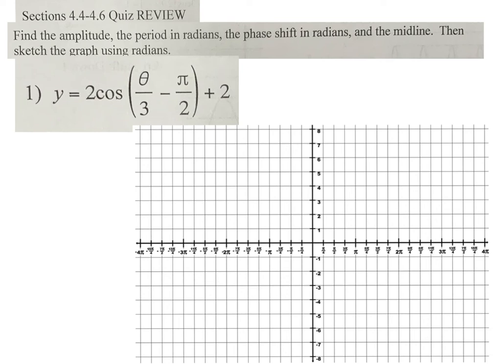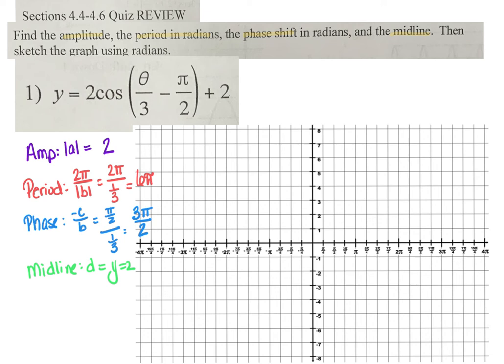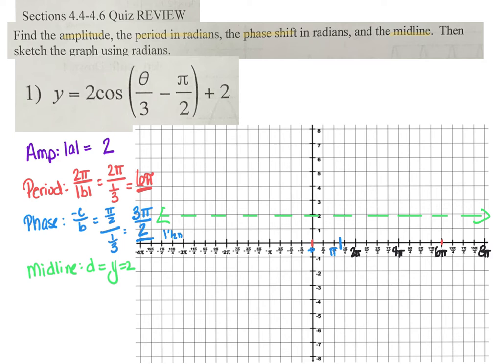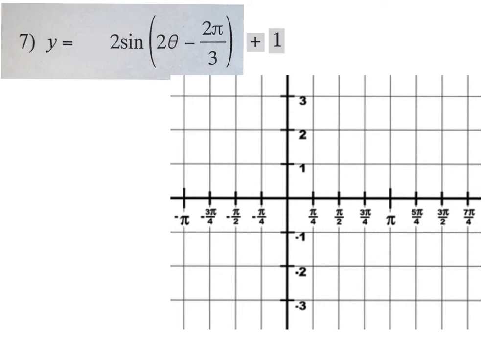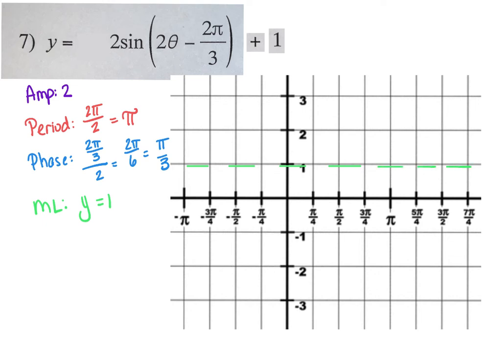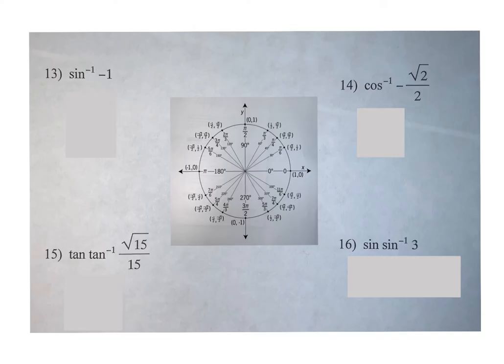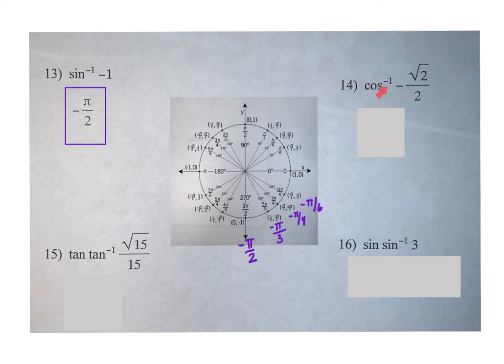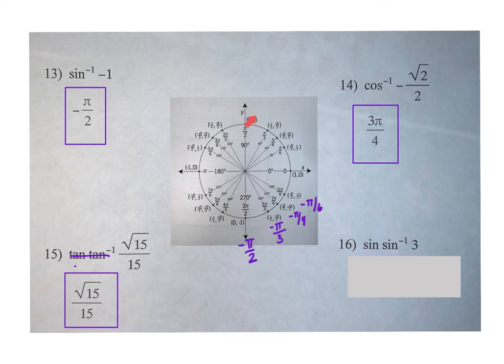Precal Sections 4.4-4.6 Review